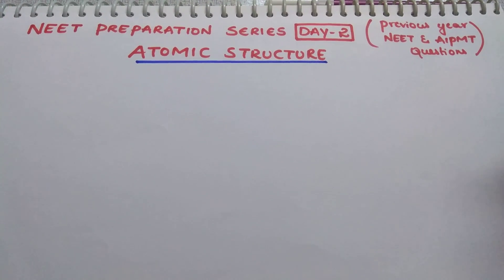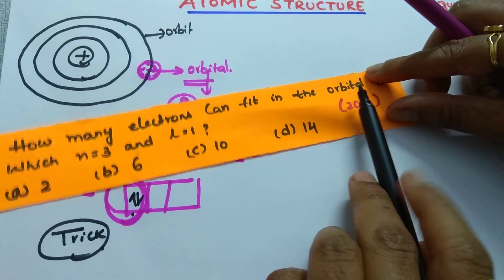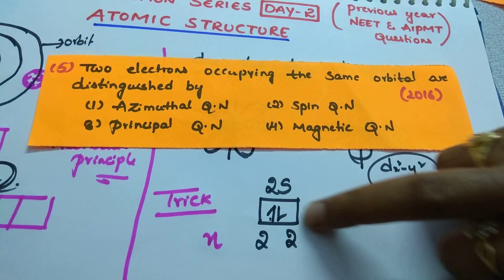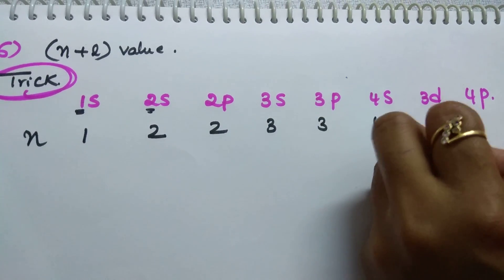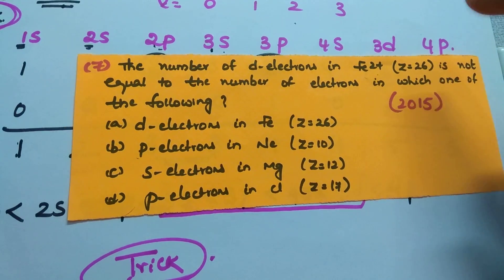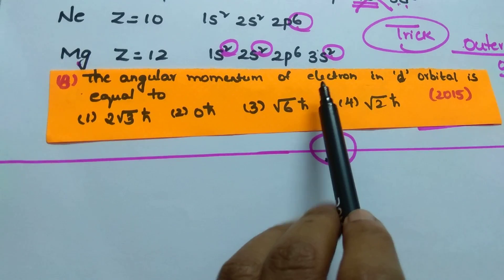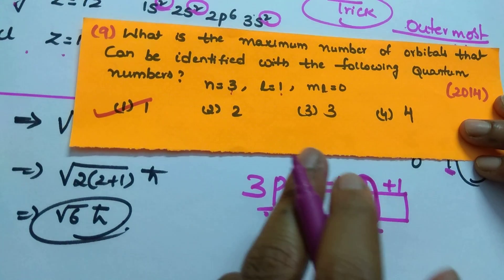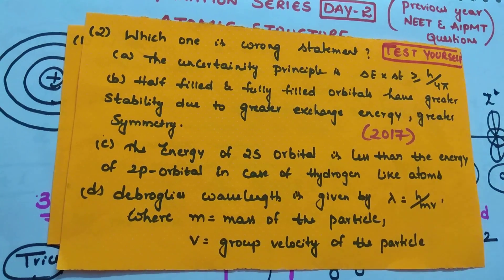NEET preparation series DAY 2 from Atomic structure (Class 11) previous years NEET AIPMT Questions